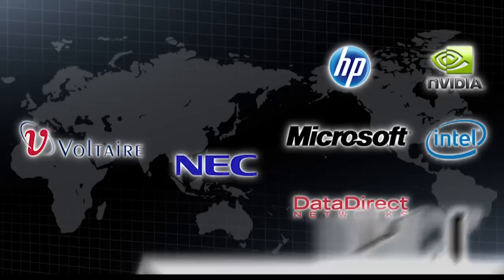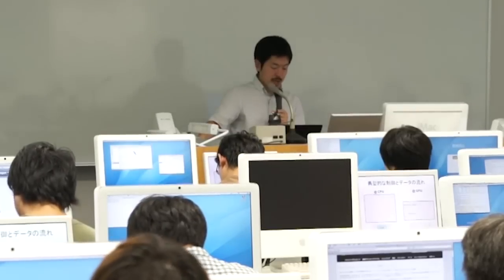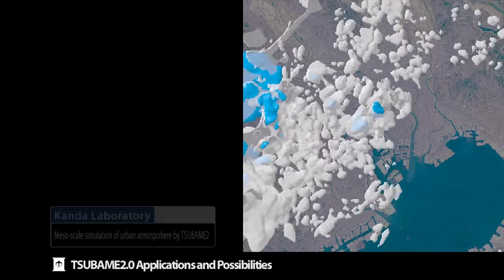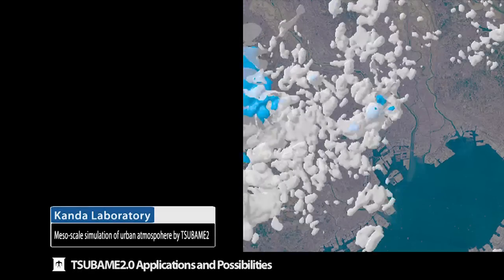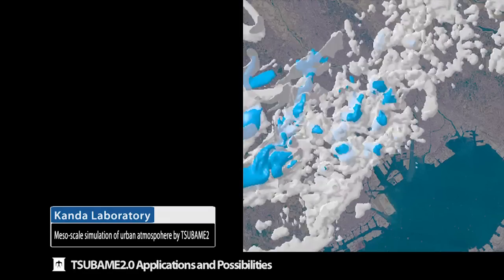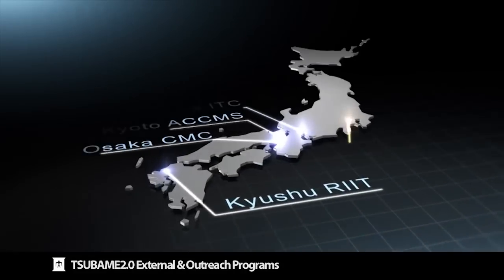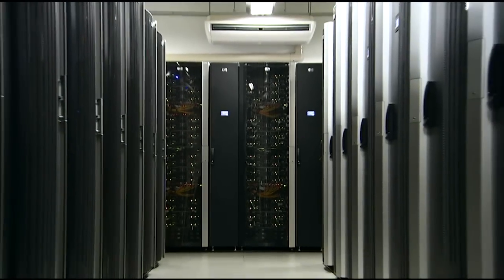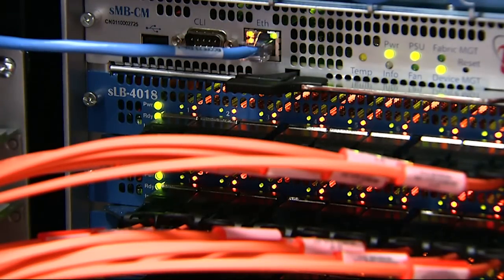Supercomputer analyses Japan quake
Professor Satoshi Matsuoka speaks to Kris Sangani while visiting Bristol University as a guest lecturer and speaker. He explains how The Tokyo Institute of Technology's Tsubame 2.0 super computer will be used to analyse data gathered from the recent Quake and Tsuname in Japan